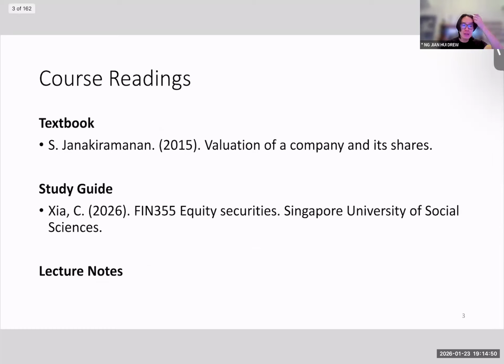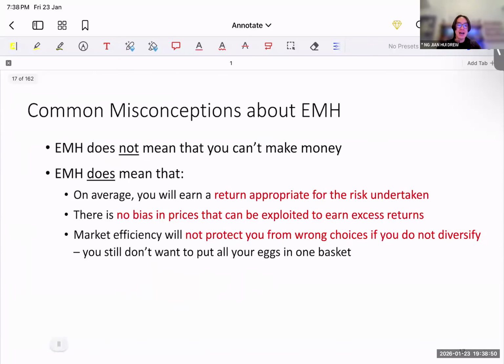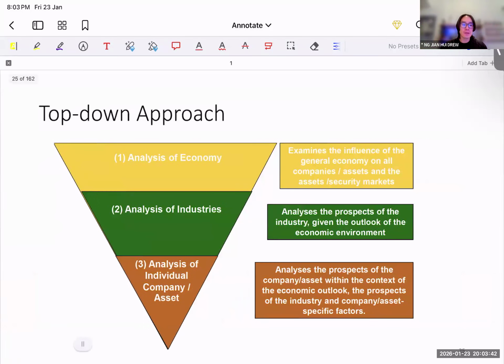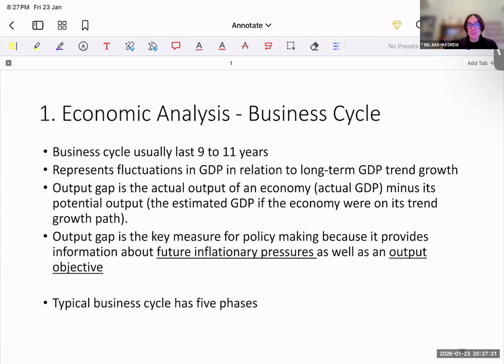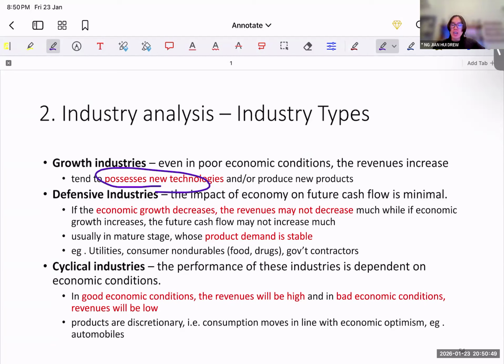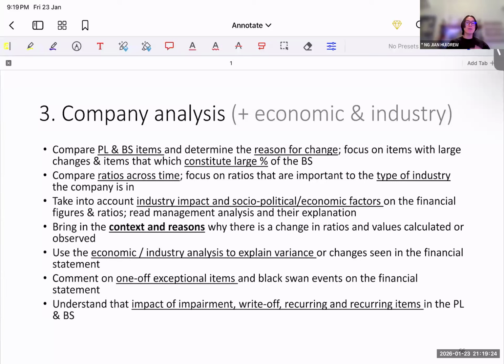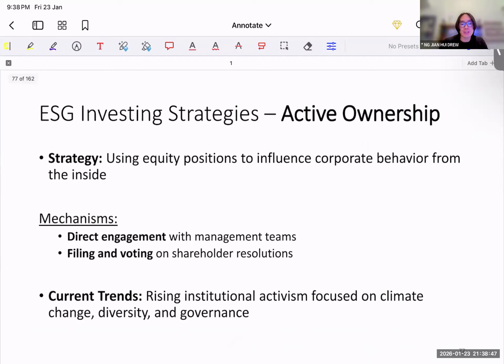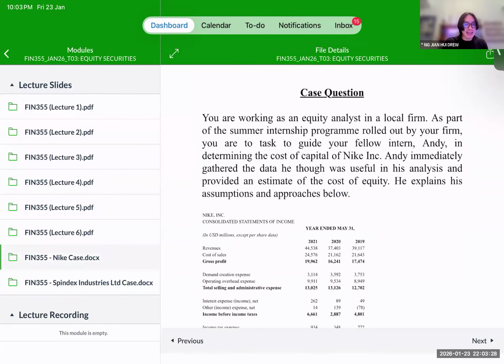FIN355: Equity Securities -Jan 26 - Lecture 1 - CFA Level 1 & 2